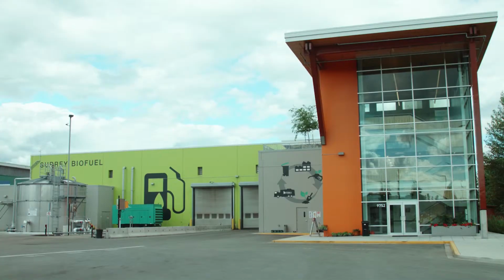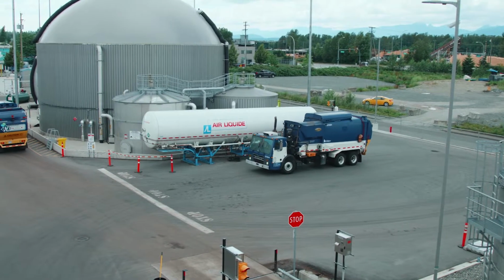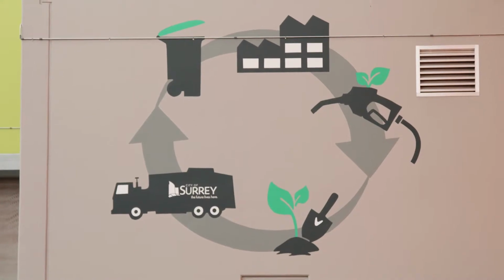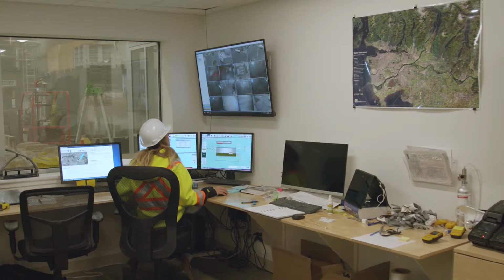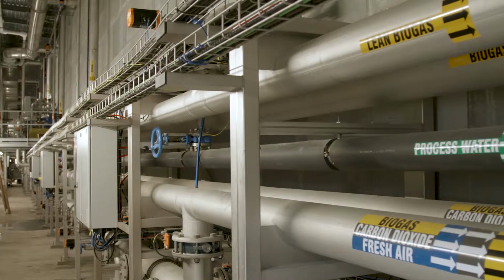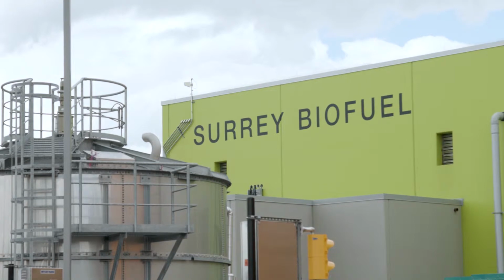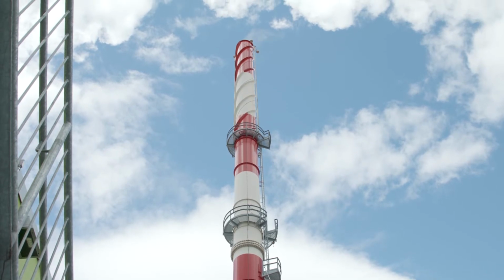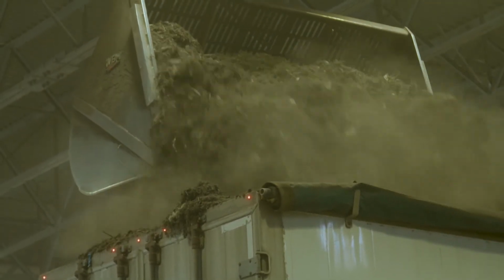Alternative Energy: Biofuel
Kim Jones, the design/build project manager for the Surrey Biofuel Facility, discusses the impact of biofuel from an operations standpoint. Kim discusses the desired goals and objectives held by the city of Surrey in order to turn 100% of the city’s curb-side waste into renewable natural gas (RNG). She elaborates on the concept of RNGs, and the biofuel facility’s ability to capture 100% biogas through a closed-loop system that utilizes the process of anaerobic digestion. The Surrey Biofuel Facility is the first of its kind in Canada and looks to reduce the carbon impact of the city while also reducing odour through Renewi’s revolutionary odour abatement system.